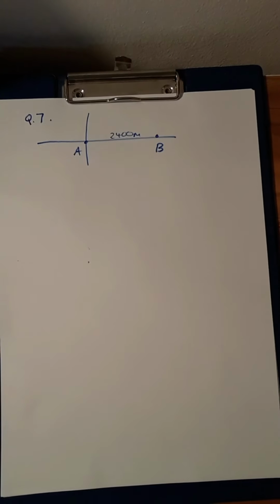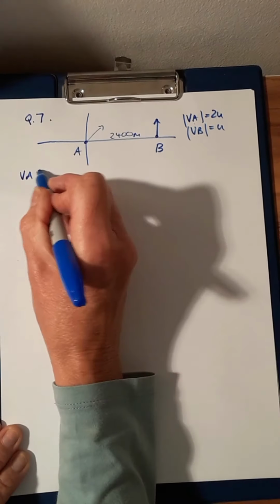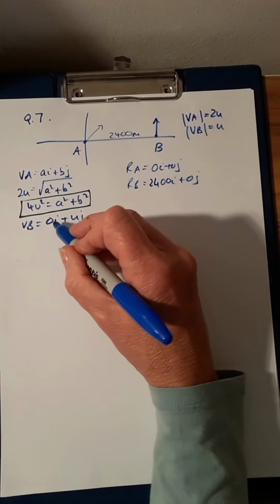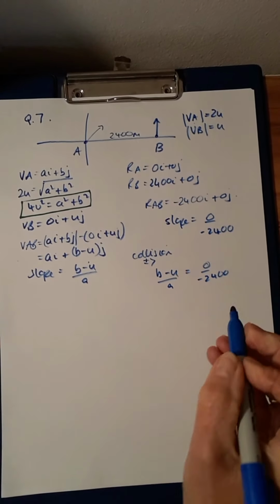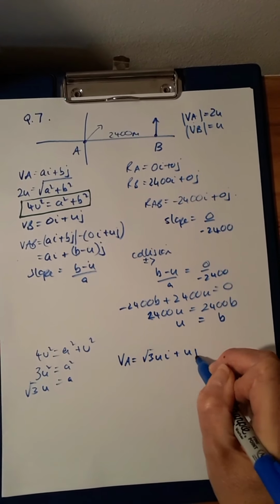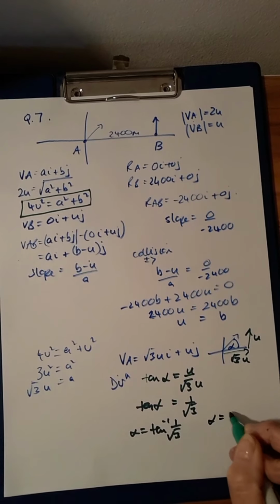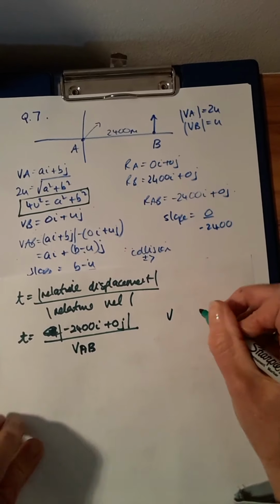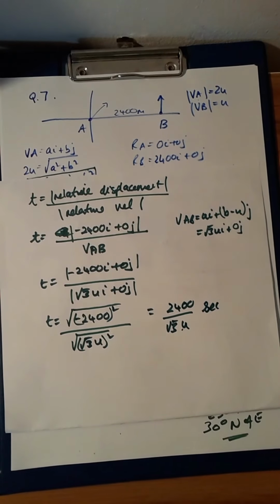relative vel intec&coll q7